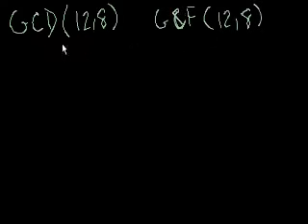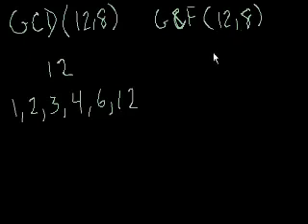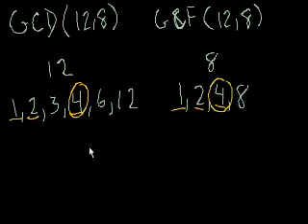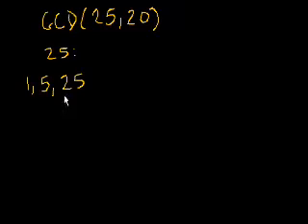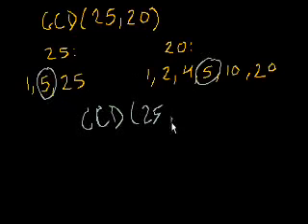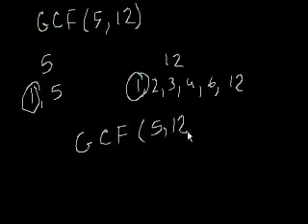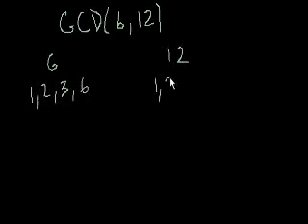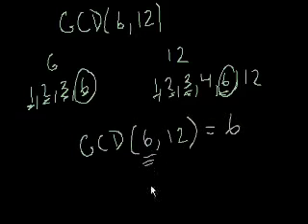Math Grade 6 - Greatest common factor explained